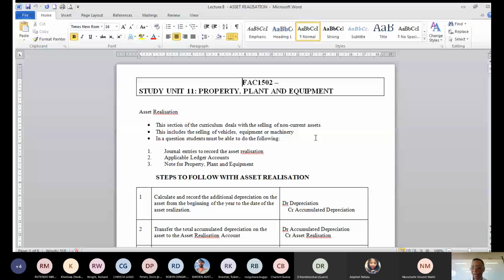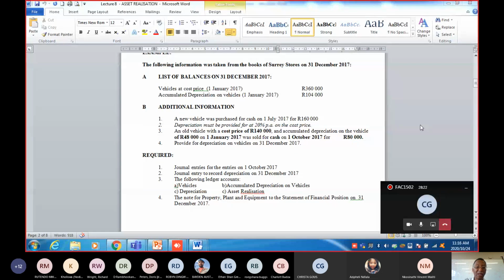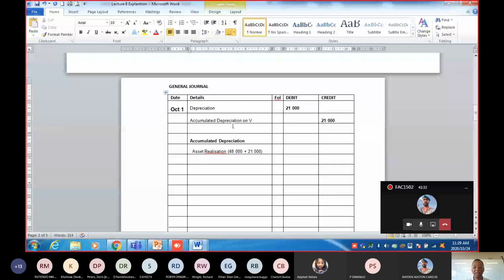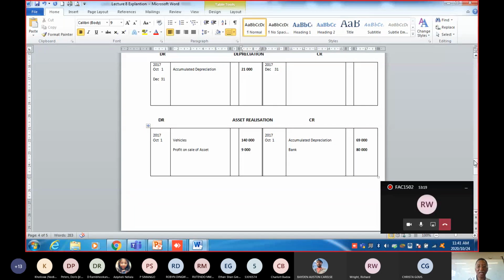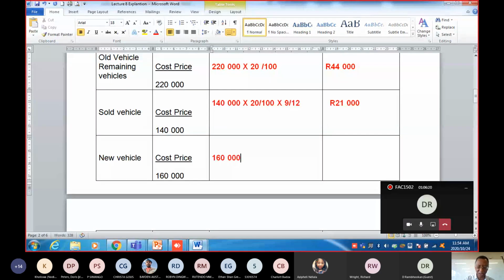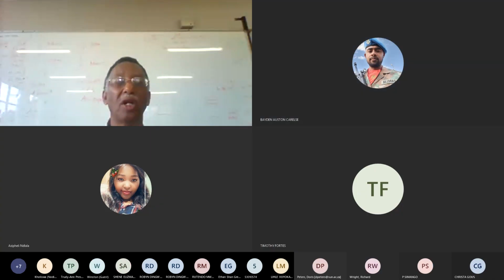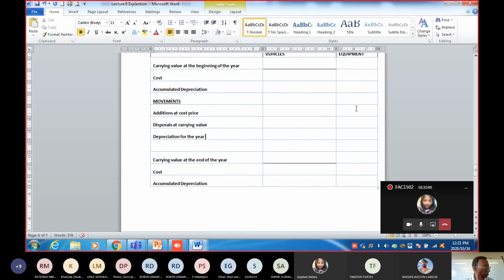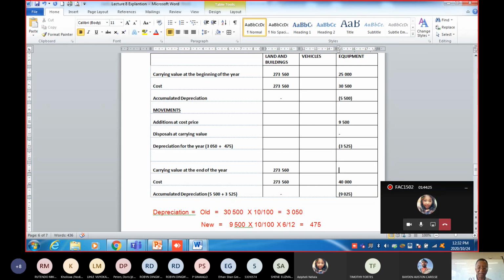FAC1502 24 Oct 2020